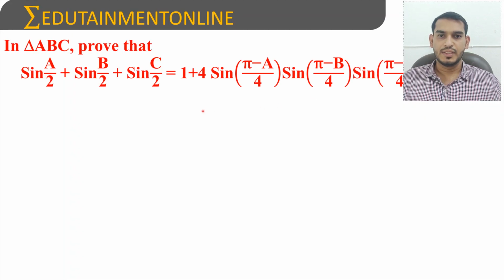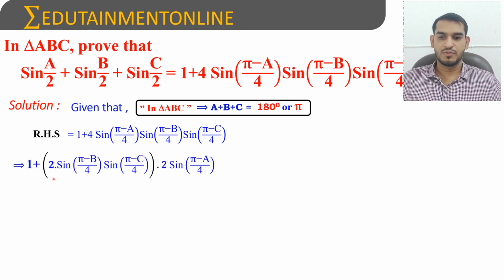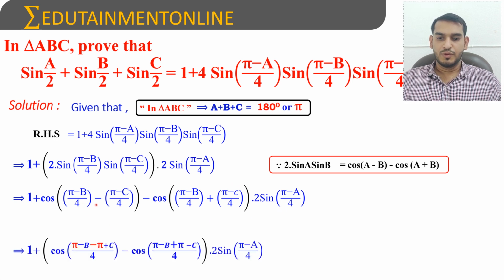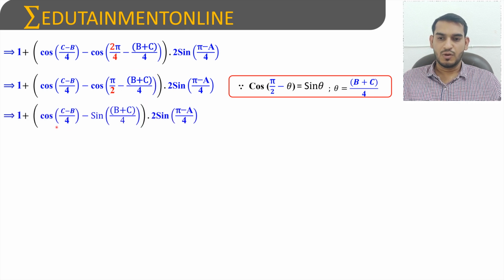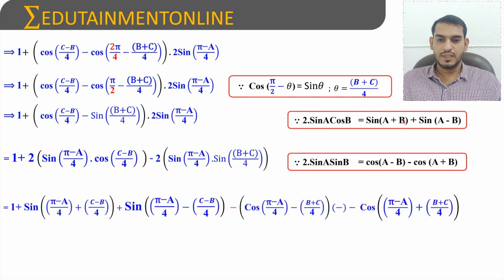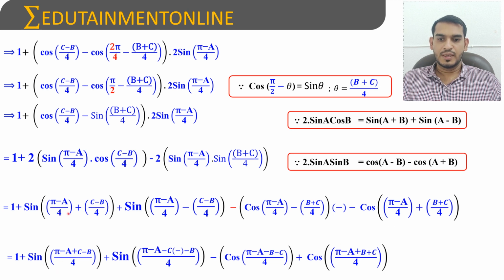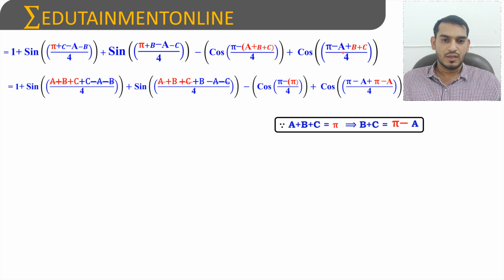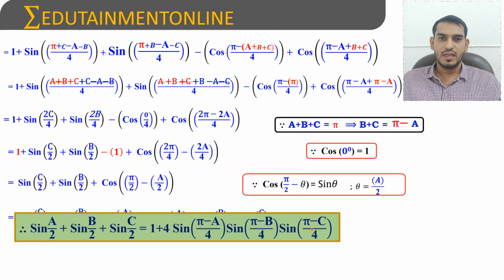Prove that sinA/2 + sinB/2 + sinC/2 = 1 + 4sin[(π-A)/4]sin[(π-B)/4]sin[(π-C)/4] | EDUTAINMENT ONLINE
Trigonometric Transformations | Question 1